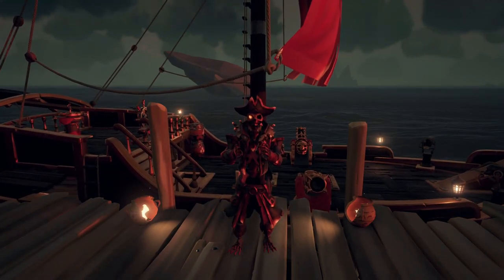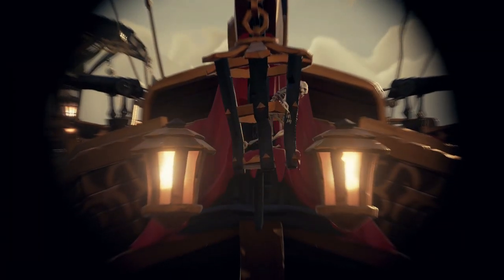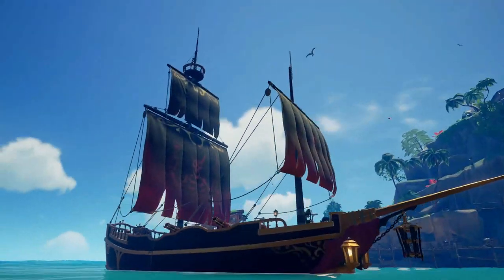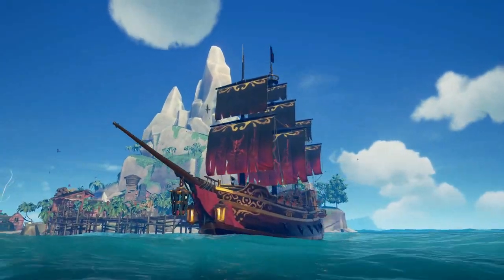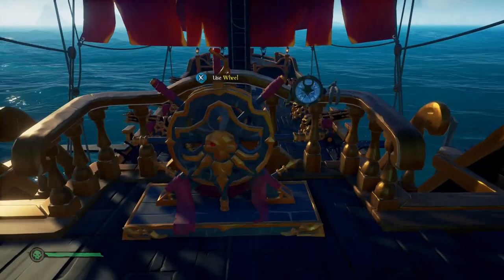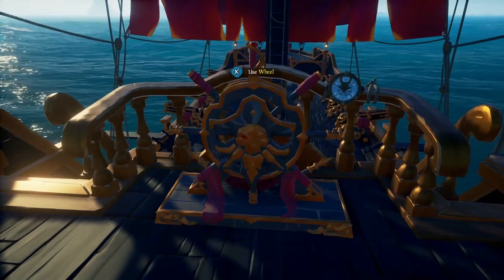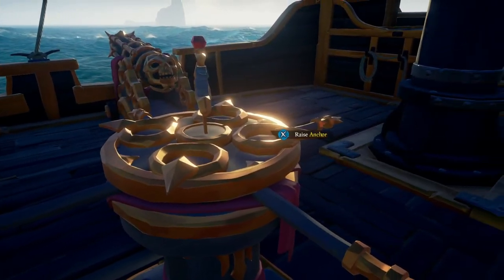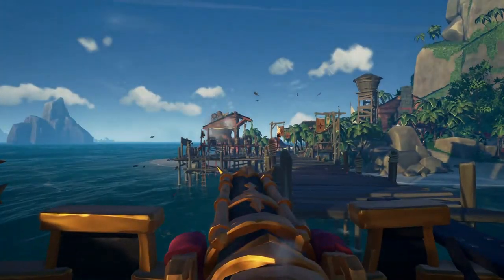The Dark Warsmith Full Ship Set + Costume - Sea Of Thieves - Season Two Ship Set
Hey everybody!
Illogical JJ here.
Today I will be showing you the Dark Warsmith full ship set.
This is a 9 Piece Ship Set.
This ship can be purchased by anybody in the pirate emporium.
This ship set contains
The Dark Warsmith Hull
Described as Adorned with swirling gold flourishes that almost seem to resemble infernal smoke...
also included
The Dark Warsmith Wheel - A wheel designed around a skull so fine, it makes passing Skeleton Ships jealous.
The skull in the wheel looks very much like the one from the Sea of Thieves Logo.
2 Dark Adventure Sails.
Dark Warsmith Sails described as Sails particularly suited for sailing through The Devil's Roar
- but maybe not the Devil's Shroud.
and The Dark Warsmith Collectors Sails with the description;
Don't look too closely at the intricate design of these sails. The devil is in the details.
The Dark Warsmith Flag For when the skull and crossbones design just isn't outrageously evil enough.
2 Dark Warsmith Figureheads
The Dark Warsmith figurehead described When one brig just isn't enough, you could try cramming a crewmate into this cage.
and the Collectors Dark Warsmith Figurehead This special figurehead comes complete with its own tiny prisoner.
Well, what's left of them.
The Dark Warsmith Capstan
It is said that only the true Dark Warsmith can pull the sword from this capstan...
The Dark Warsmith Cannons
A last - a cannon that can stare at you reproachfully if you miss your mark.
And last but not least the ship comes with Dark Warsmith Cannon Flares
Each and every shot you fire just became that much more malevolent.
So now that Ive shown you the collectors version of this ship, ill show you the original sails and figurehead.